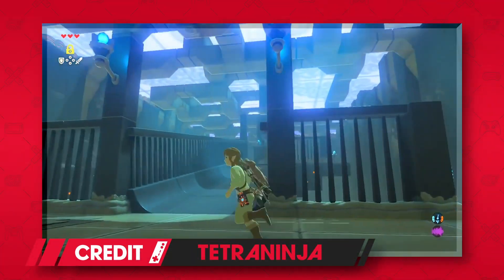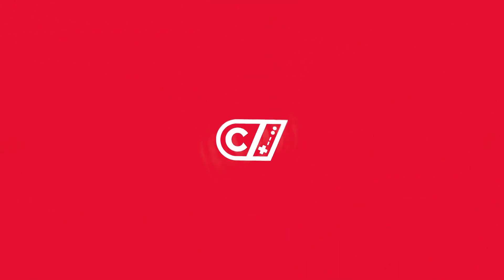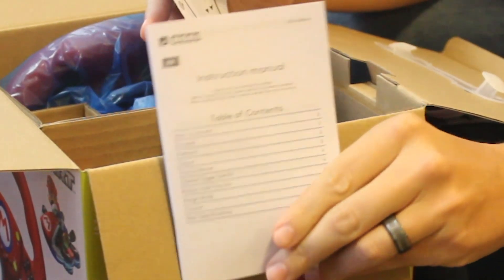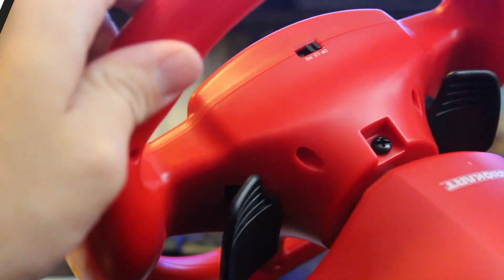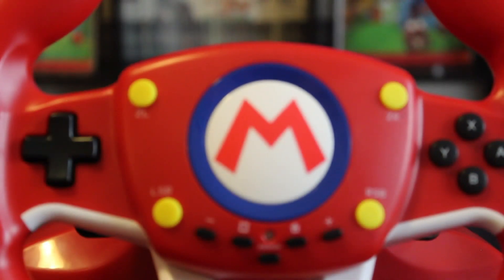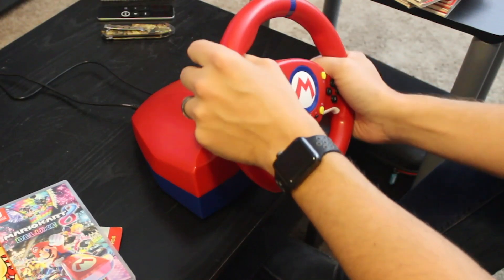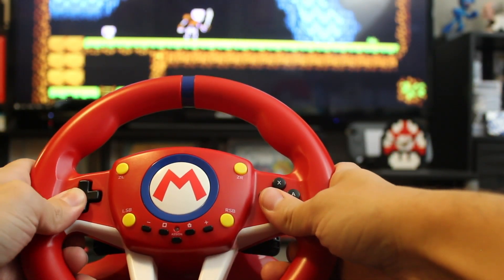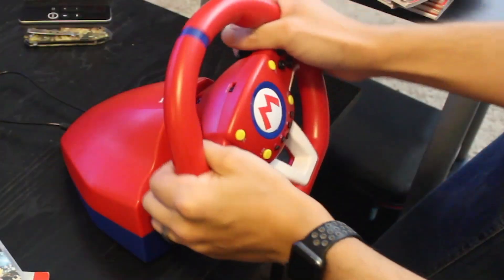HORI Mario Kart Racing Wheel Pro Mini Review • The Good, The Small, The Pricey // Clay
HORI is on a roll with their 3rd Party Nintendo Switch Accessories, but with this, they seem a little behind the times.

Mario Kart 8 Deluxe released for the Switch ~2.5 years ago, but HORI is just now releasing a Mario Kart themed racing wheel setup. Two different models in fact; the Pro Mini and the Pro Deluxe.

They're expensive, so today, we're taking a look at the more "affordable" Pro Mini option to see if it's worthy of your hard-earned money and if it lives up to being a "Mini."